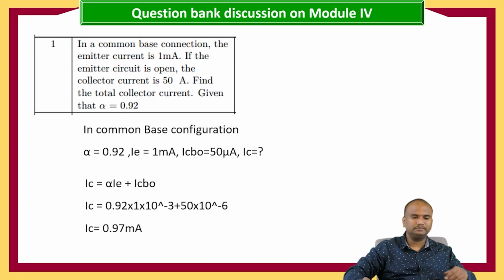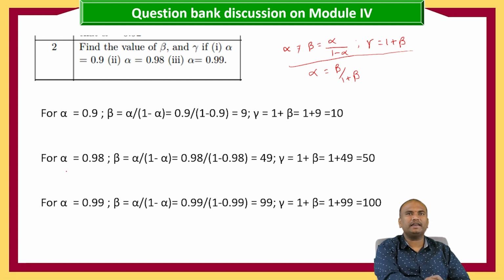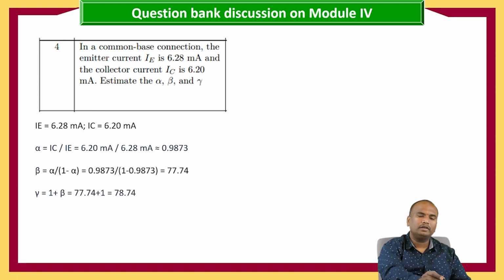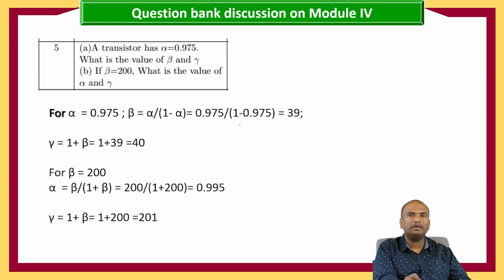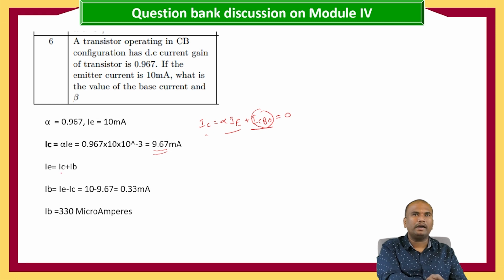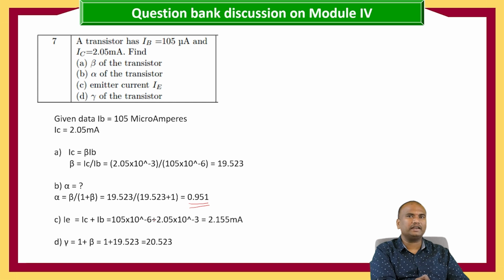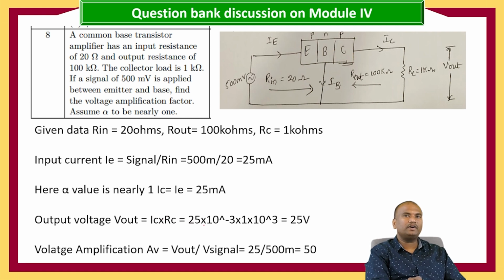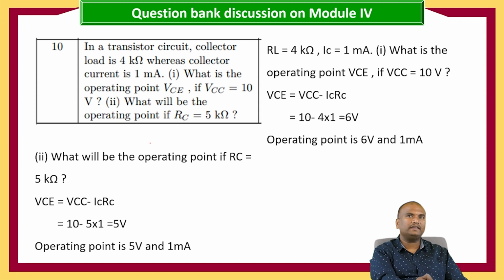Question Bank Discussion on Module 4 Bipolar Junction Transistors by Mr. S Srikanth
Question Bank Discussion on Module 4 Bipolar Junction Transistors  by Mr. S Srikanth | IARE

Telangana, India.